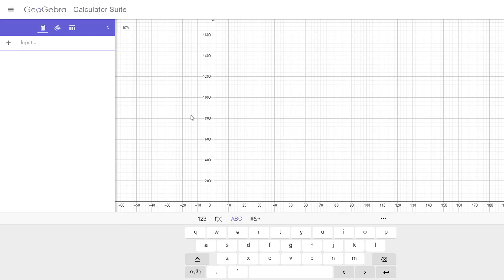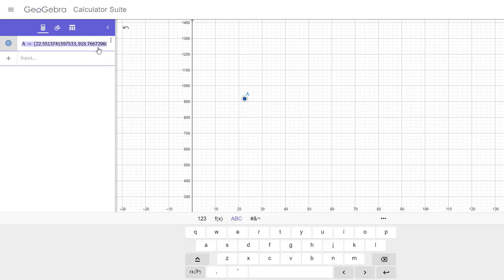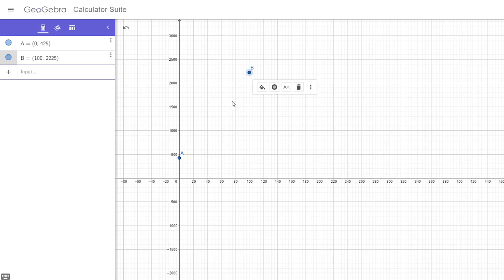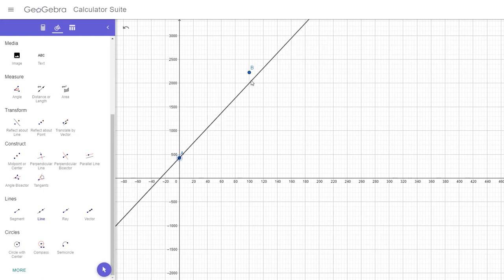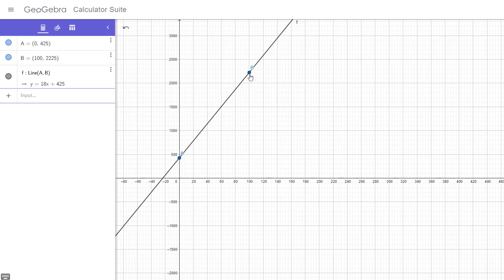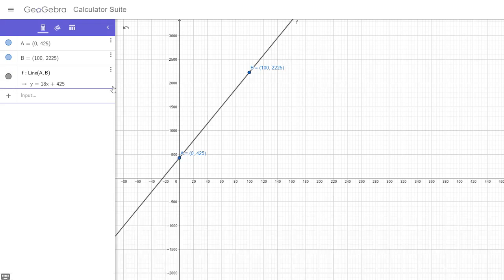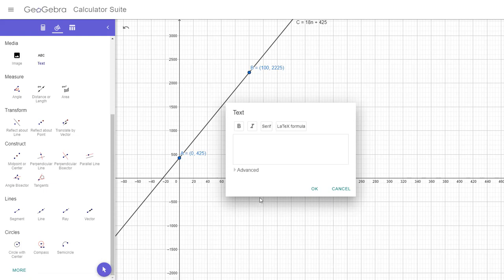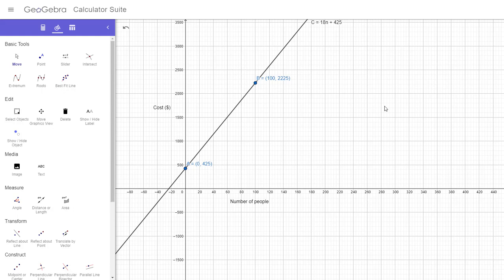Geogebra Intro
An example of using Geogebra to create points and a line as a linear relation.